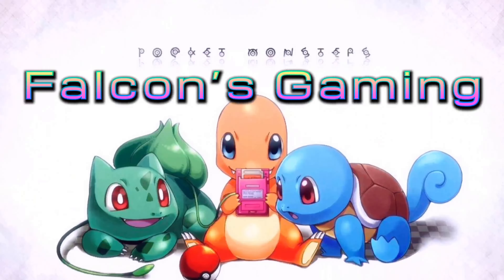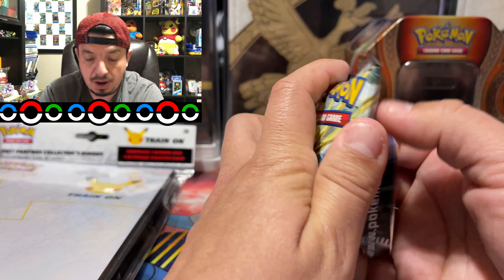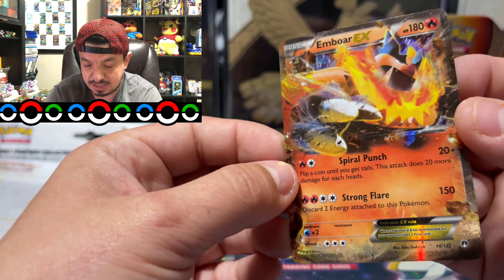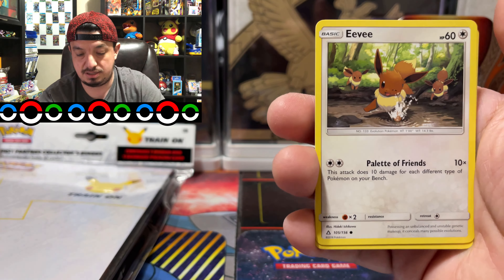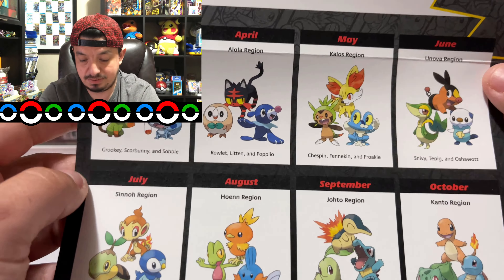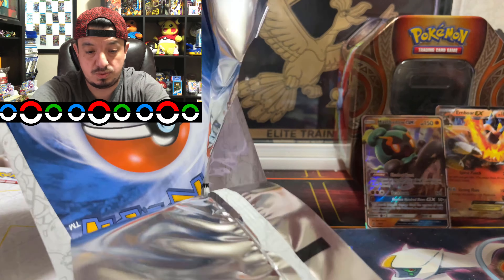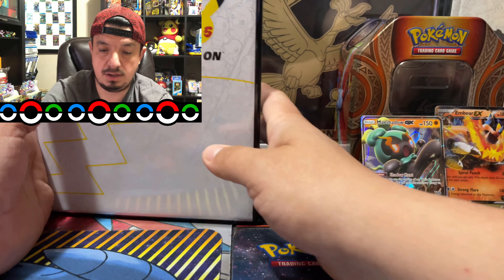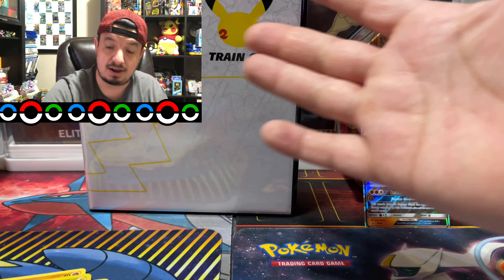*NEW POKÉMON FIRST PARTNER PACK!* Pokemon Cards 25th Anniversary Plus Pokemon Tin!!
Today we are opening a new First starter pack and also a Marshadow Gx tin ..

Intagram.